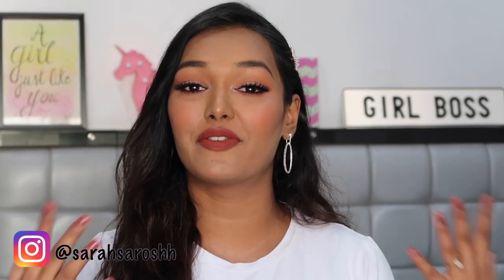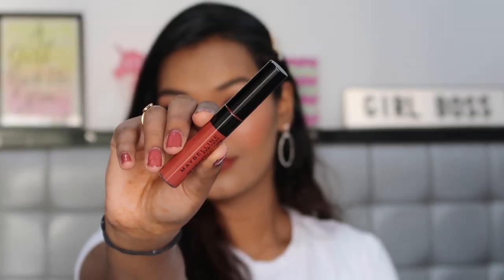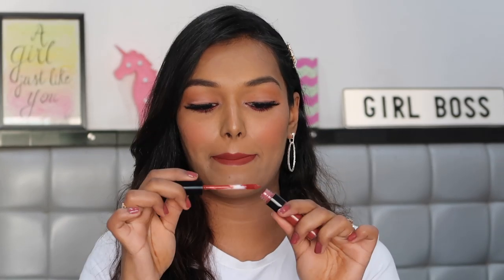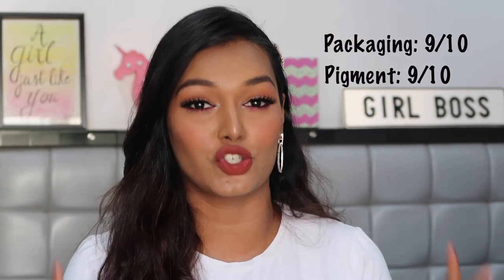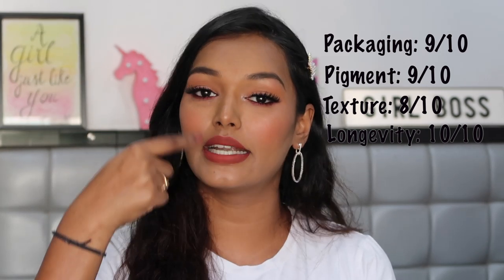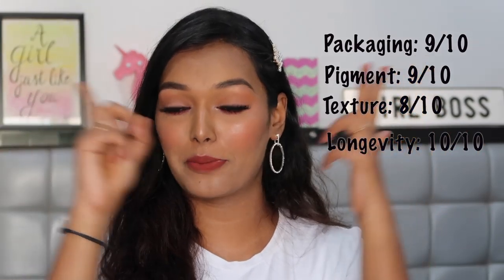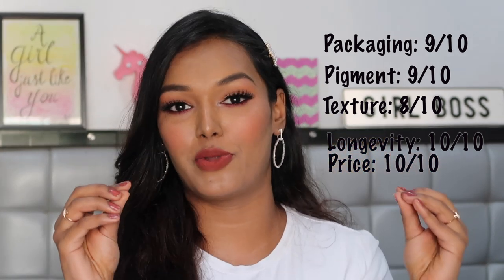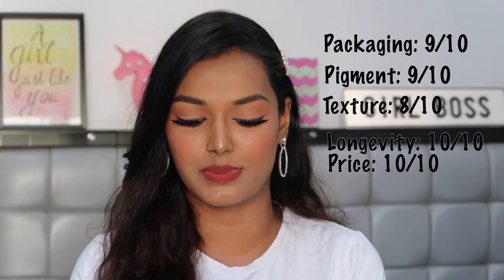MAYBELLINE SENSATIONAL MATTE LIPSTICKS - HONEST REVIEW! | SarahsHonestReviews Ep: 19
Love,
S xoxo